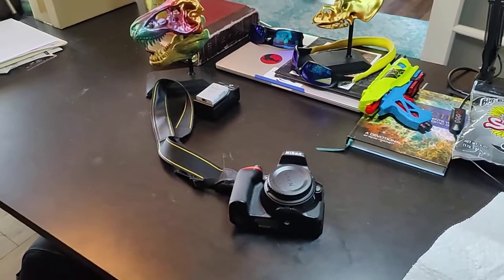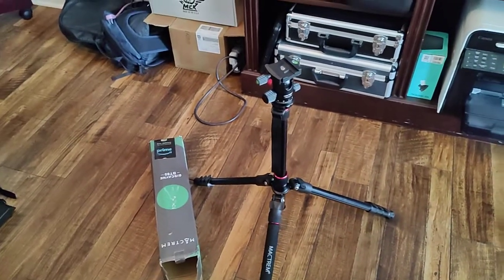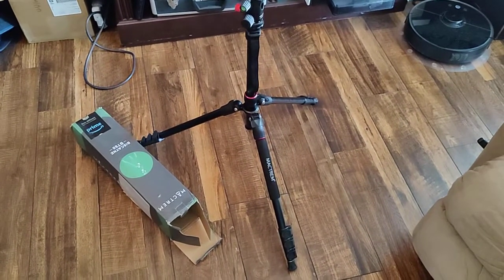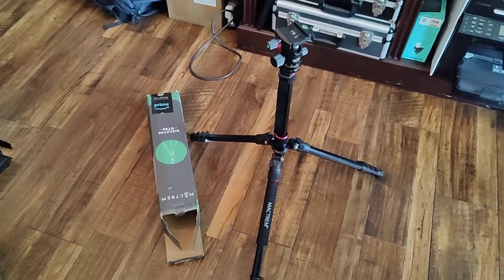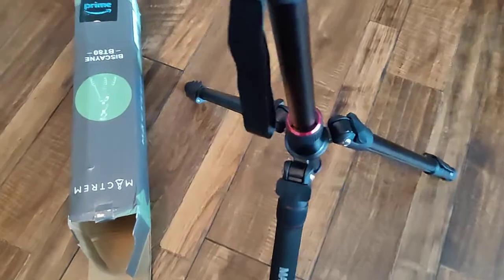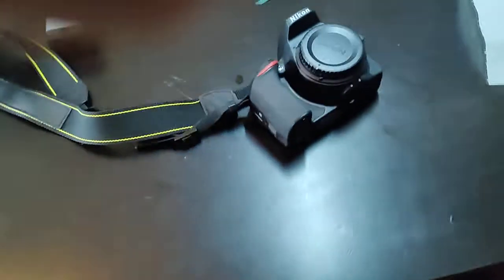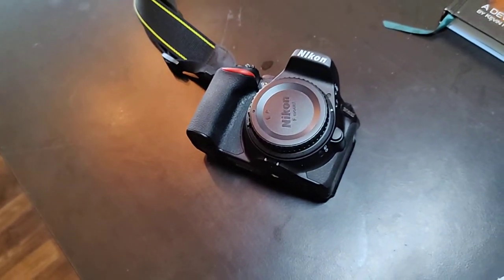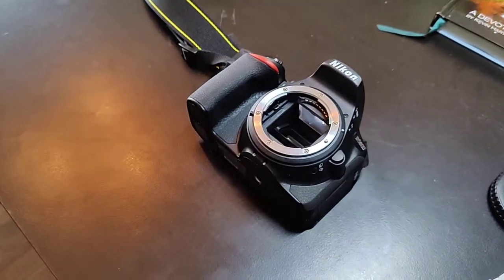How to NOT damage $2000 worth of astrophotography equipment like I did!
After a wonderful night of shooting the night sky, my tripod failed due to a critical design flaw and left my Nikon d5600 and sigma 18-35 f/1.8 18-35 HSM Art lens on the ground! Everyone has been so kind to express sympathy regarding this. I'm looking for suggestions for a replacement tripod.

Right now, my top contenders 2 in the $150 price range are:

VILTROX VX-18M (9lb, 22lb capacity)
Manfrotto Element MII (4.5 lb, 17.5 lb capacity)

Once I get these tripods in, I'll probably make another video as a comparison review